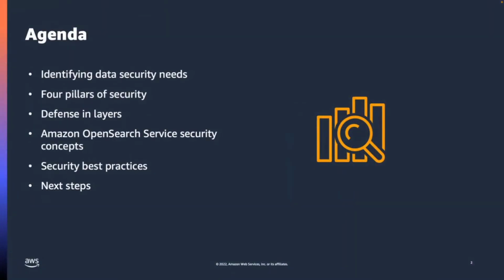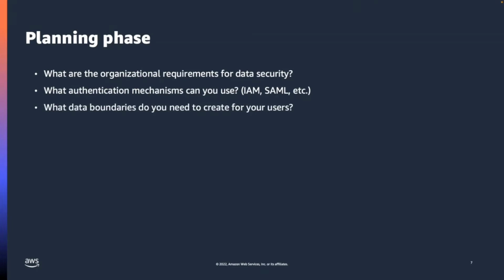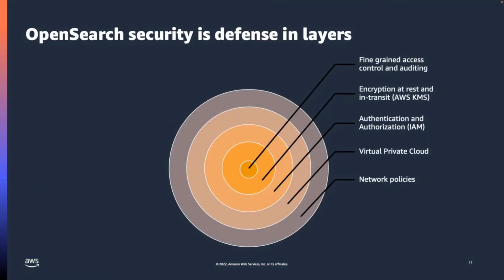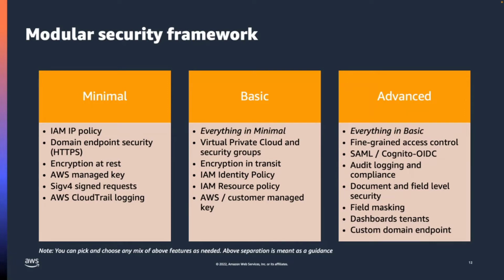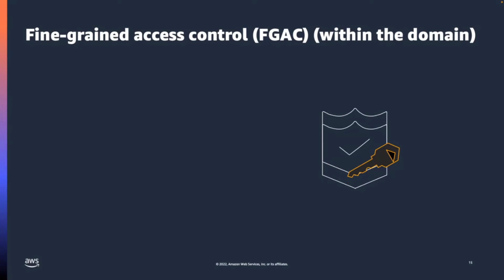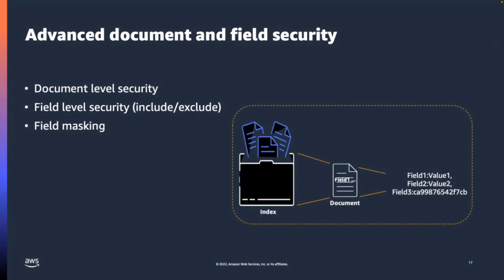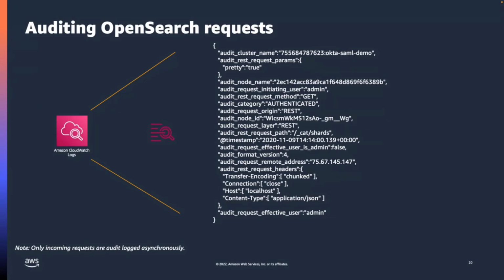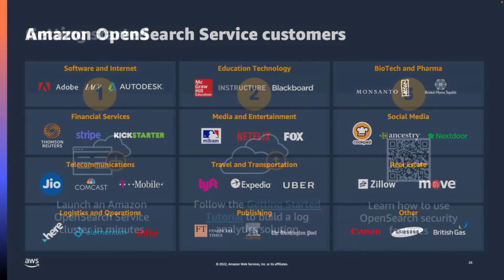Securing Your Log Analytics and Search Data with Amazon OpenSearch Service - AWS Online Tech Talks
When you build a search or log analytics solution to store business critical data, it’s important to have a comprehensive security toolkit that includes features for authentication, authorization, encryption, auditing and regulatory compliance. Access to sensitive enterprise data must be secure, easily configurable and auditable. Amazon OpenSearch Service incorporates native SAML support for OpenSearch Dashboards, fine-grained access control for your data access and cluster permissions needs, detailed security auditing including watching interactions on highly sensitive fields or documents, and more. In this webinar, learn how to use these features to audit and protect your business data in compliance with industry standards.

Learning Objectives:
* Objective 1: Learn how to create and implement a comprehensive security strategy for your Amazon OpenSearch Service domains.
* Objective 2: Integrate your existing identity provider with OpenSearch Dashboards.
* Objective 3: Understand how backwards compatible security patches help protect you from newly discovered vulnerabilities